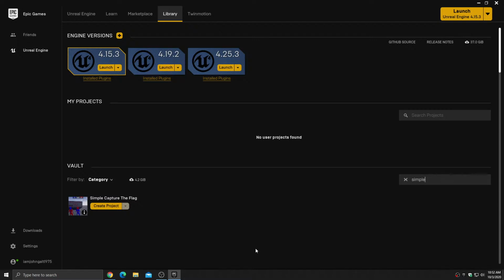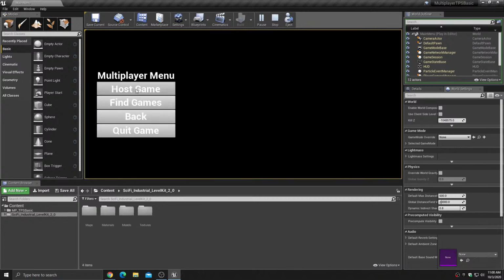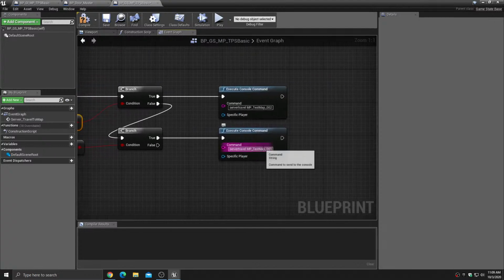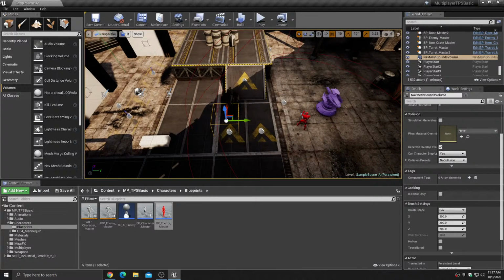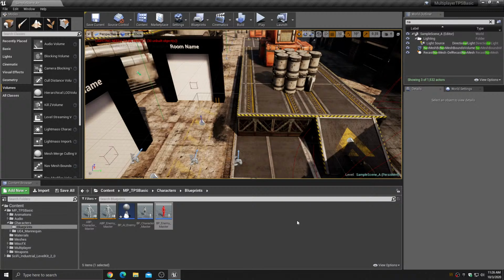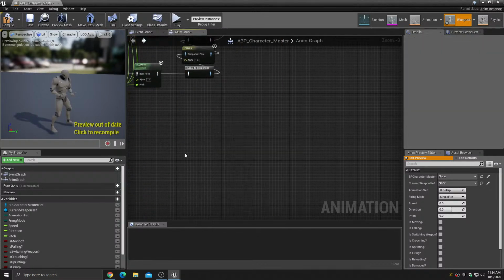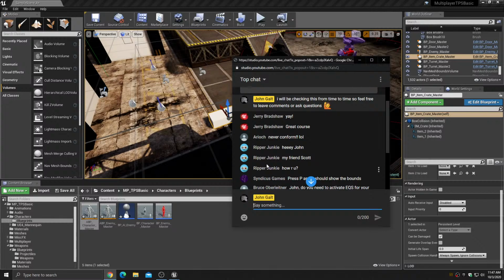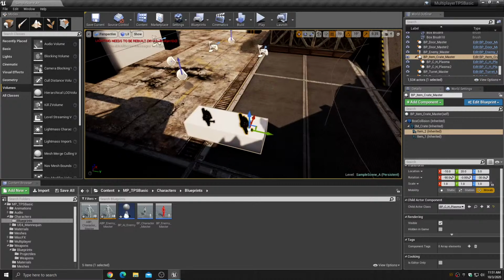Unreal Engine 4 - (Tutorial) Some Random Multiplayer TPS Basic Questions